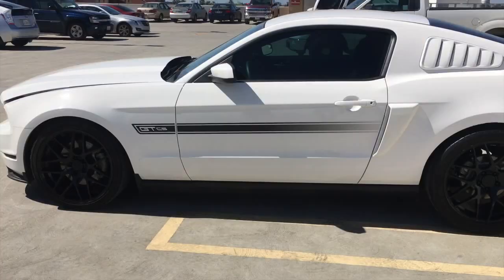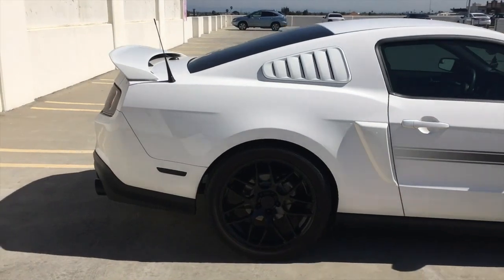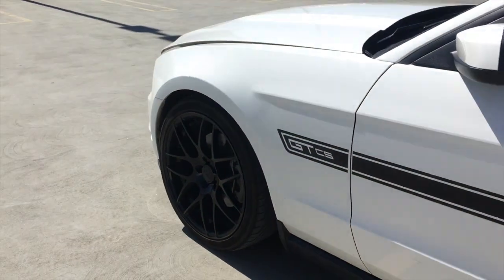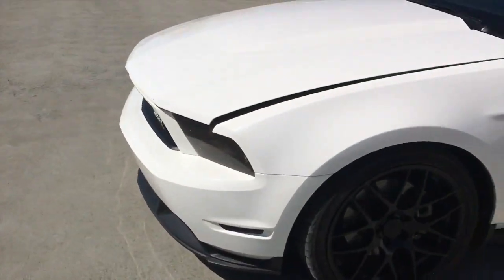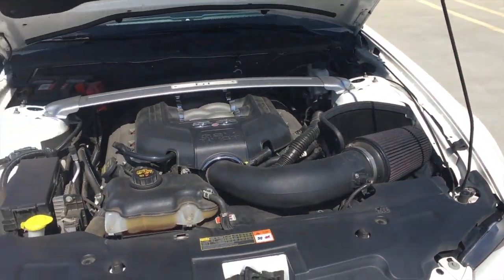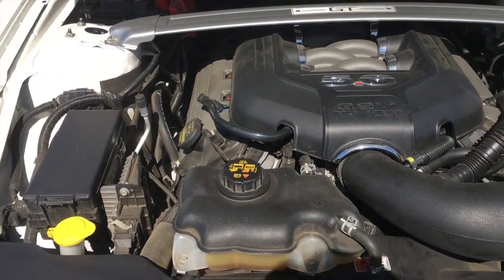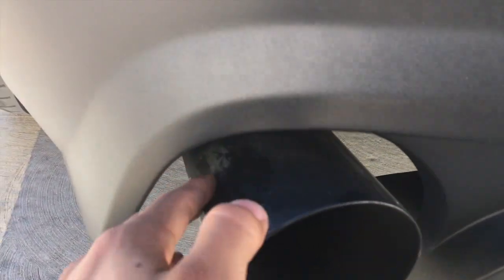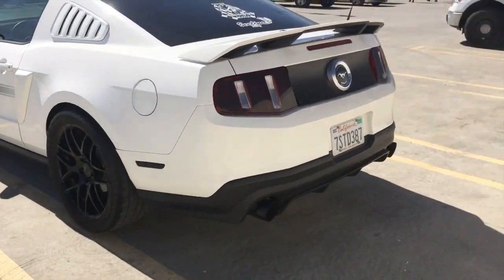2012 Mustang GT/CS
2012 GTCS Mods: CAI/SCT Tuned, JBA Off-Road X-pipe, Pype Bombs axle backs, AMR wheels, Eibach lowering springs 1 inch front and 1.5 inch rear.